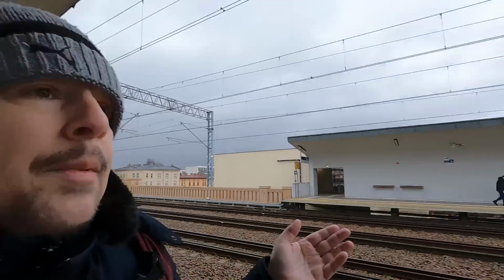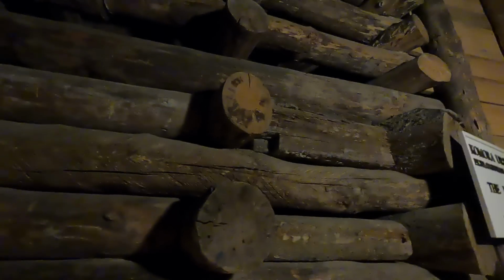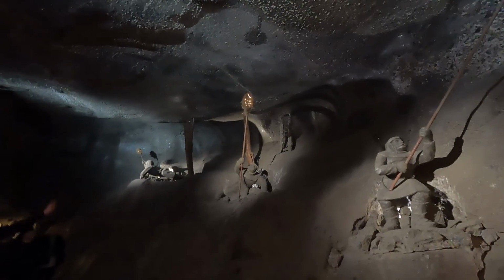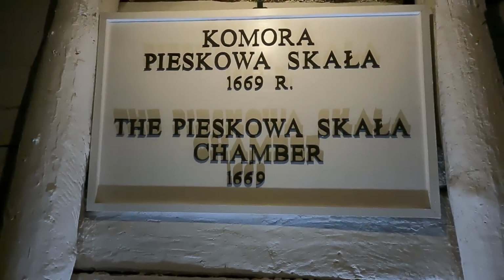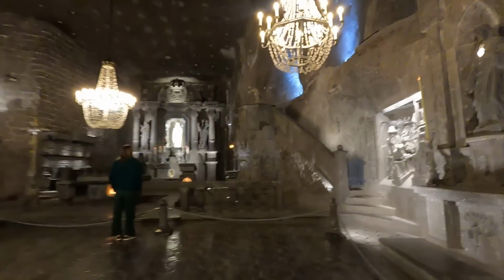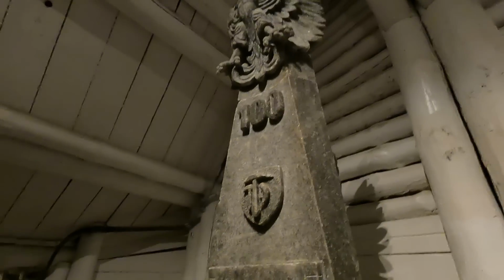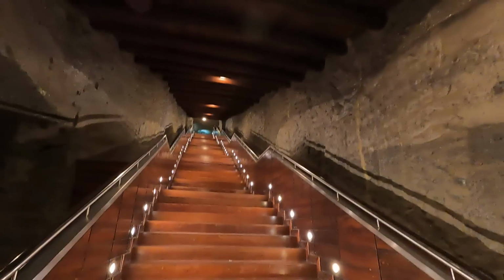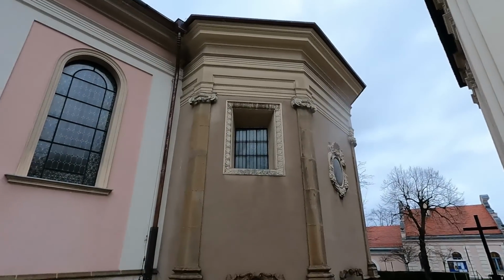European Mine is "JUST UNREAL" it's "UNLIKE ANYTHING I'VE SEEN BEFORE" . | Wieliczka Salt Mine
30 Minutes by train from Krakow is the Wieliczka Salt Mine which tourists can visit. A guide takes you up to 130 Meters under the Polish ground. The mine dates bac to the 1600's, it's just incredible inside. It's like an underground city, complete with chapels, a lake, many huge caverns, a restaurant, theatre and almost everything is made from salt. The statues are all carved from salt, as well as the crystals on the chandeliers hanging in the mine. You will spend hours exploring the shafts, caverns and rooms inside the salt mine. It's a wonder of Poland and of Europe. I invite you to tour the mine with me.

Use Hostel World to book your next Hostel for the best price